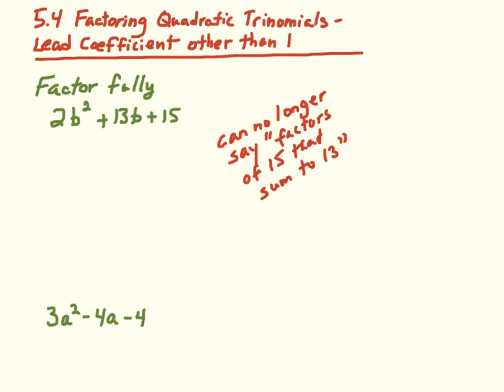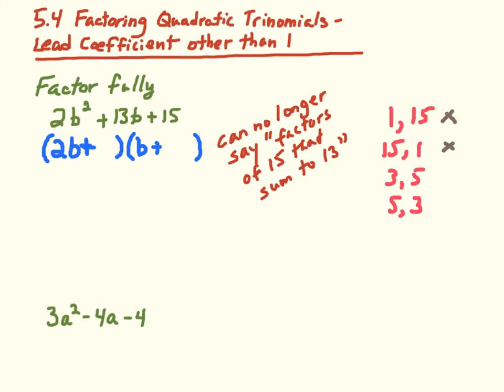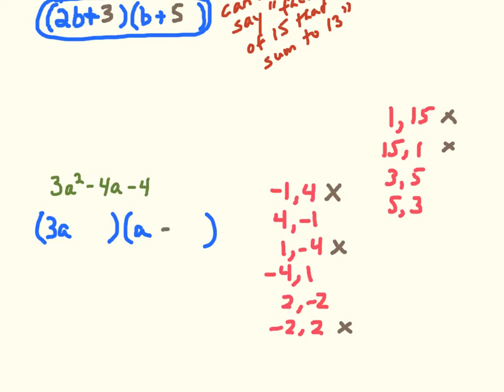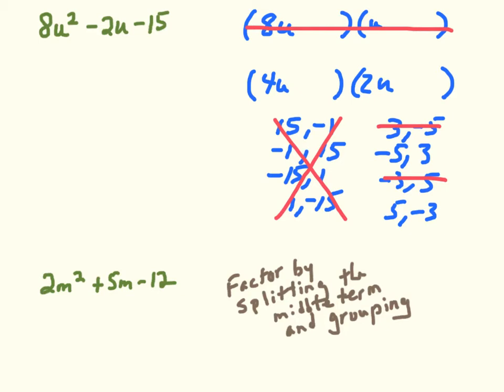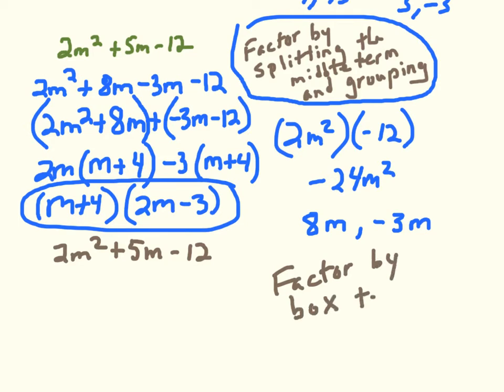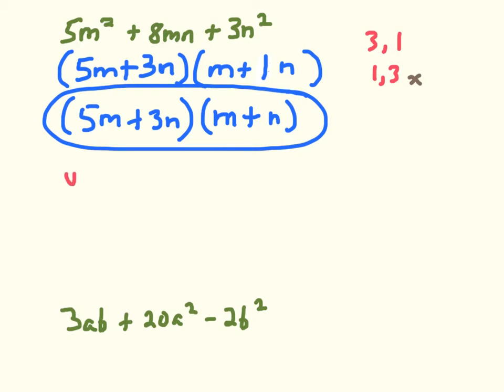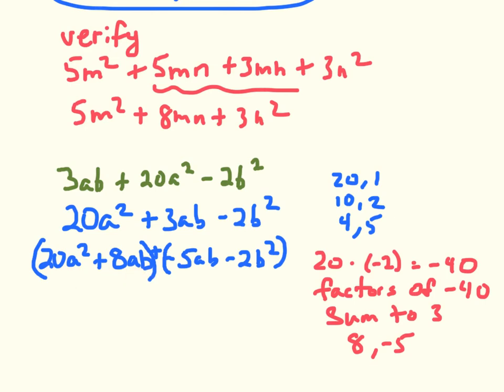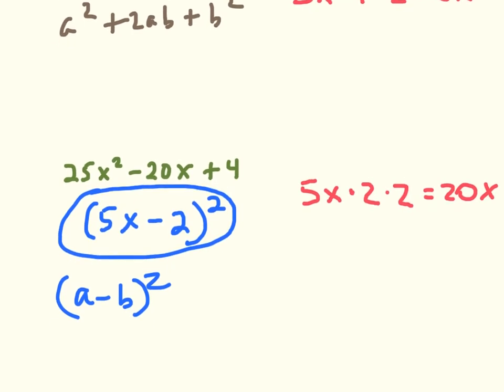5.4 factoring quad trinom lead co not 1